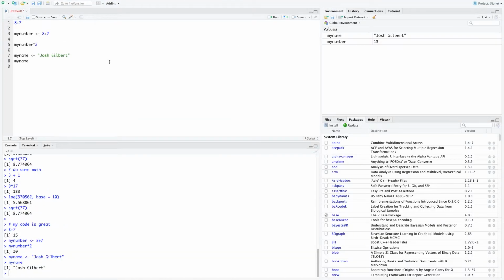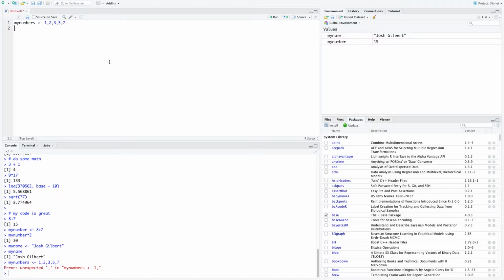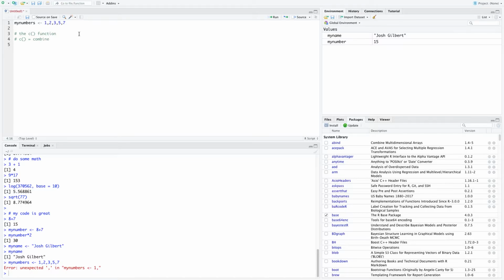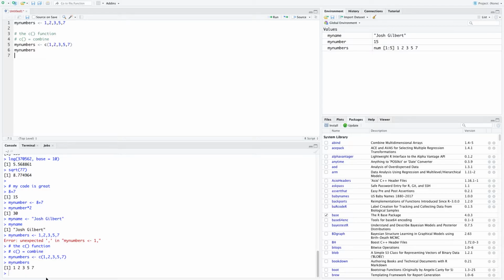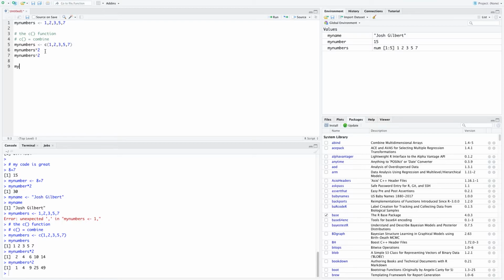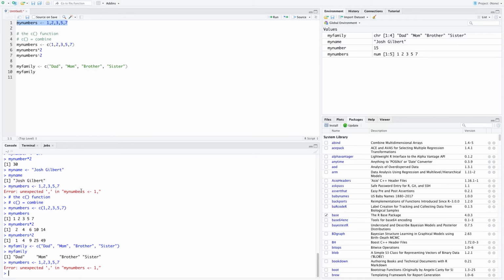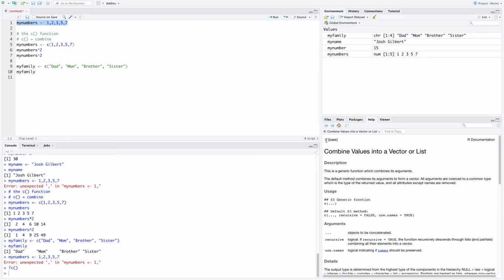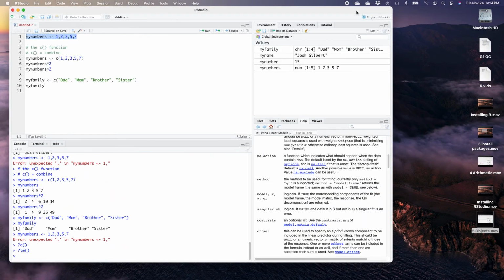MIE 541 Tutorial 6: The c() Function